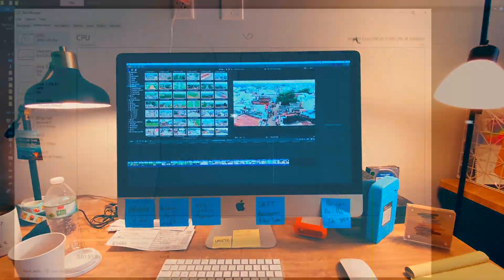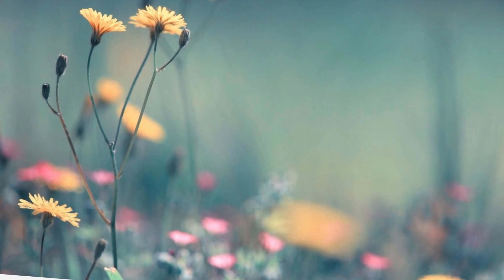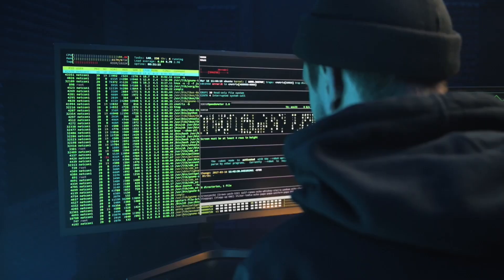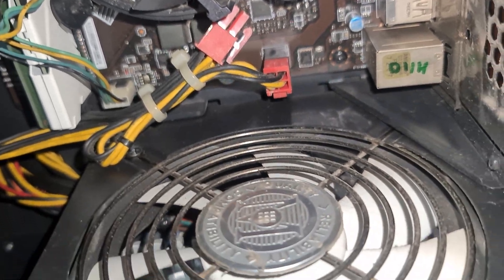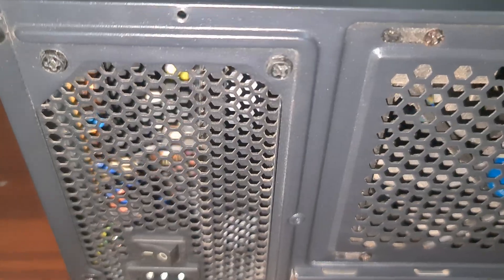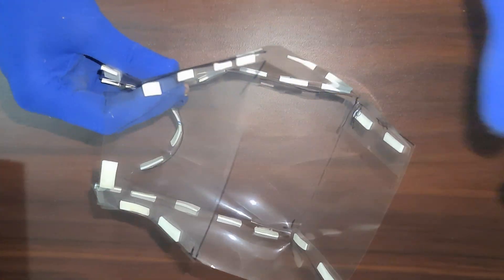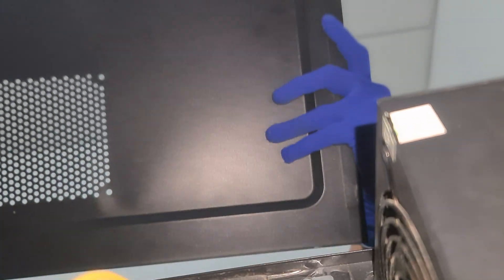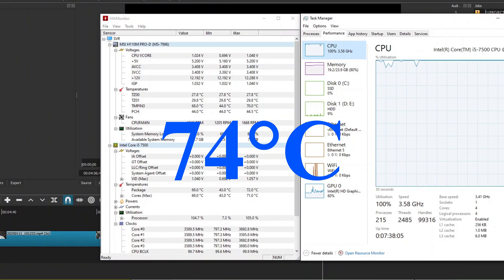🔥Unbelievable! My CPU Runs 11°C Cooler❤️ with This Hack! CPU cooler | Processor Overheat Solution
❤️ Hi friends,
In this video, I will clearly explain, how to create a high efficient diy cpu cooler!

Cool Down Your CPU: DIY Solution for Optimal PC Cooling! 🌡️

🔥 Is your PC overheating under full load? Learn how I reduced my CPU temperature by 11°C using a simple, low-cost DIY gadget! Whether you're struggling with high temps during video rendering, gaming, or everyday use, this guide will show you how to optimize your PC case airflow and achieve the best cooling setup for your rig.

What You'll Learn in This Video:
👉 How to reduce CPU temperatures effectively.
👉 Diagnosing airflow problems in your PC case.
👉 Building a custom air duct for better cooling.
👉 Creating the best PC cooling fan setup for optimal airflow.
👉 Tips to optimize PC airflow and extend component lifespan.

💡 I tested my PC under 100% CPU stress with stock cooling and found it overheating at 85°C. After creating a custom cooling gadget, I achieved a massive 11°C drop in temperature! This solution is:
✔️ Simple
✔️ Cost-effective
✔️ Effective for all PC users

Keywords for Searchability
Best CPU cooler, I fixed PC cooling,PC case airflow,Optimal cooling setup, How to optimize PC airflow,Best PC cooling fan setup,How to reduce CPU temperature.

Results That Speak for Themselves:
👉 Before: 85°C under full stress 🚨
👉 After: 74°C under full stress 🌬️
👉 Noise Reduction: CPU fan quieter by 200 RPM 🔇

👨‍🔧 Ready to transform your PC? Watch now to see step-by-step how I solved the overheating problem. Don't let heat damage your hardware—take control with this DIY project today!

I’d love to hear how this setup worked for you or any suggestions for future projects.

Optimize PC Airflow ,DIY CPU Cooling,optimal pc case airflow,pc airflow,Fix Overheat Fast!,Smart Cooling Hack!,CPU Cooling Secret,Stop CPU Meltdown,CPU Running COOL

- Please 💬 Comment your ideas in the comment section. Your comment helps me a lot to produce more quality videos in the future.